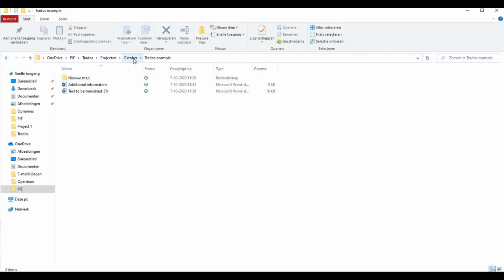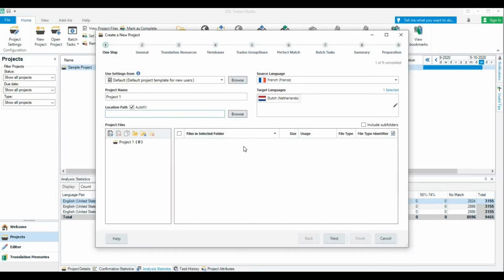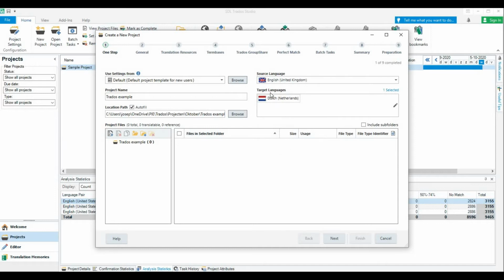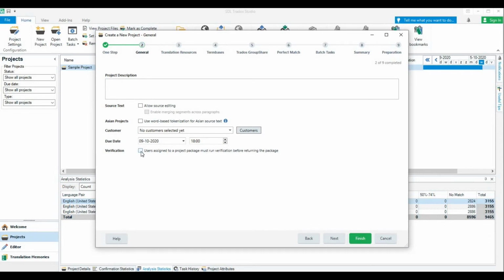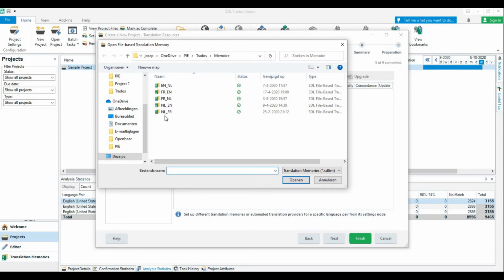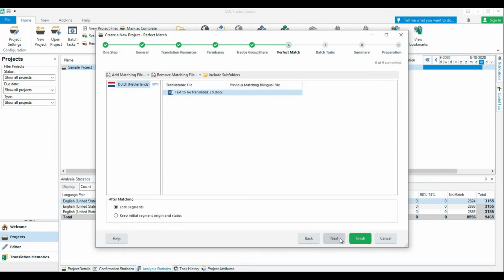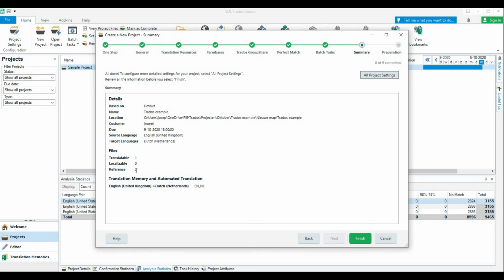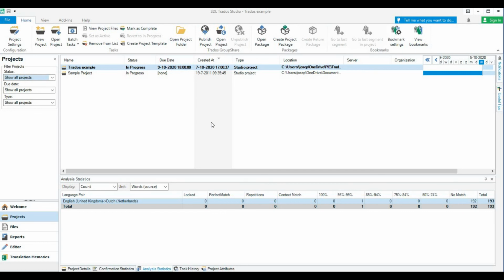3 Creating a translation project in SDL Trados Studio